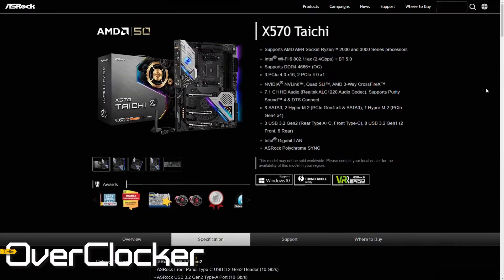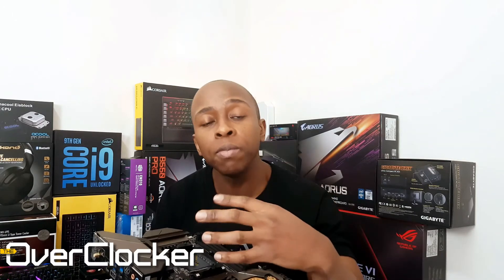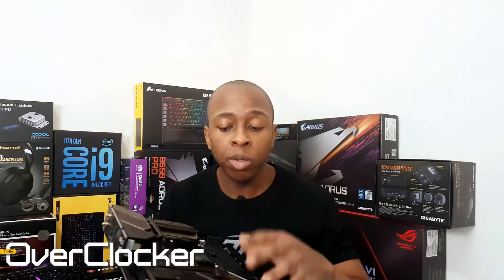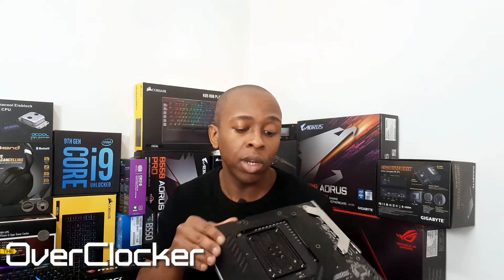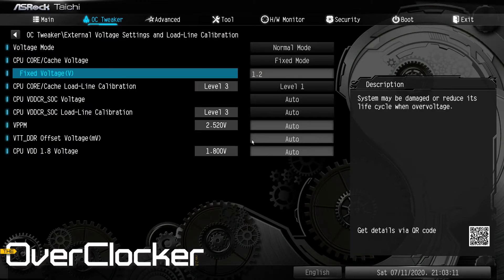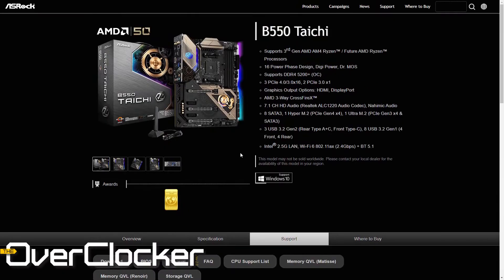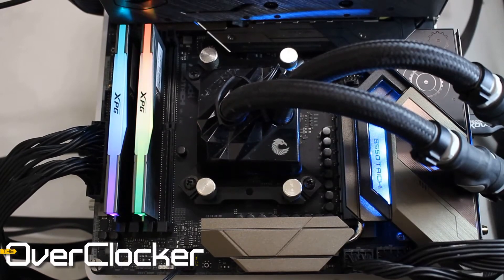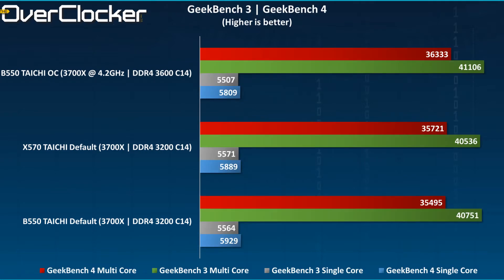TheOverclocker - ASRock B550 Taichi Review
Bringing you yet another ASRock motherboard review, this time it's the range topping B550 Taichi. Right off the bat, for $300 / R6,999 or so in South Africa, you're not going to find a board that packs in all these features.
Not the best in any one space, but the best combination of features, price and performance (identical to X570 Taichi).

Test System
XPG Spectrix D50 2x8GB DDR4 4133 Kit | Corsair Dominator Platinum SE 3466 (Both B-die, XPG is A2 PCB, Corsair is custom LED PCB)
WD BLUE SSD
Windows 10 x64 (2004 Build 19041)
EKWB Phoenix X360 AIO
BIOS P1.10 / 1.10A

Contribute to TheOverclocker Magazine Channel & help us grow together :)
BTC - 1GhdncKZMzACzv4tQsx4FEDHxrwBSdU6No
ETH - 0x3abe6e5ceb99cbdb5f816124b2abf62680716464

Bitter Sweet by Roddy Rich
CFM Production